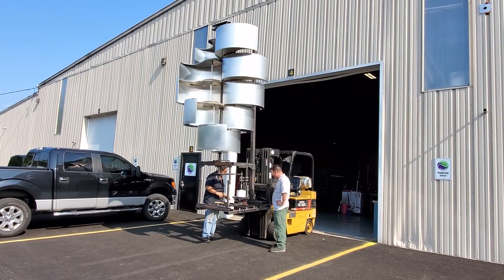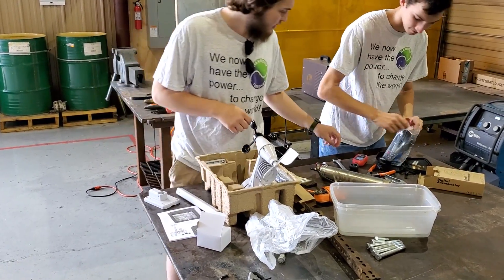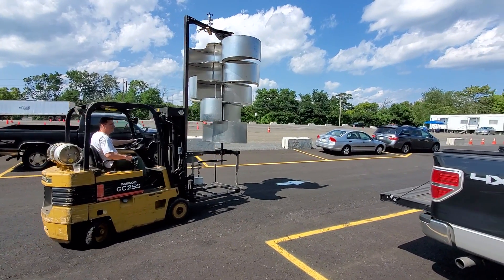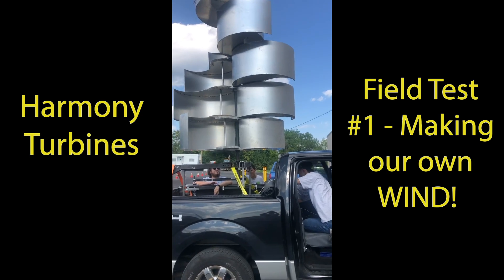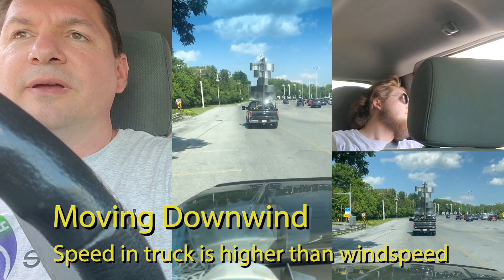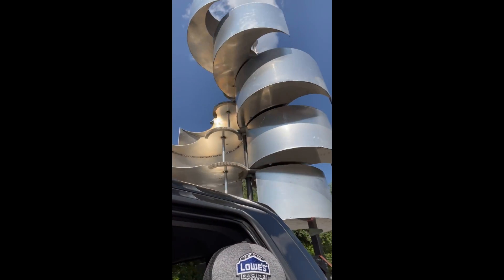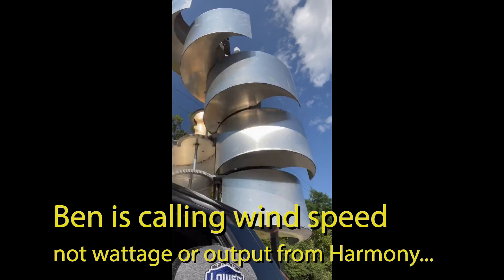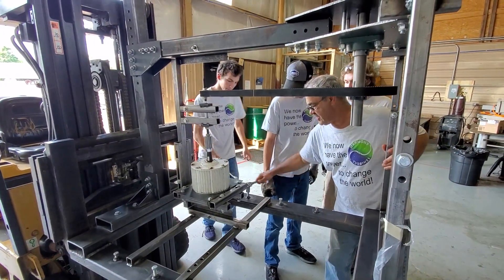Harmony Turbines Weekly Whirl 20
Field Test #1 ...took our 1kW prototype out to a parking lot to gather some test data because the wind was not very good today. It was a really wonderful time and we got some useful data out of about 6 runs back and forth in the parking lot. This video just shows 1 run because we didn't want to bore you. Much more to come as we get a better generator/charge controller and we get better at gathering our data as well.